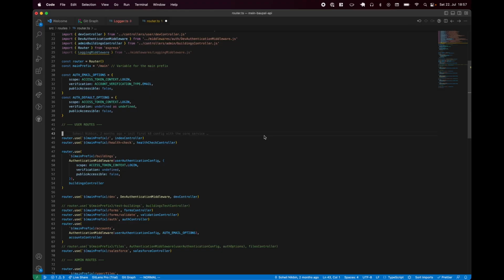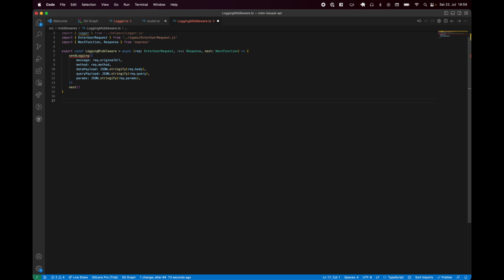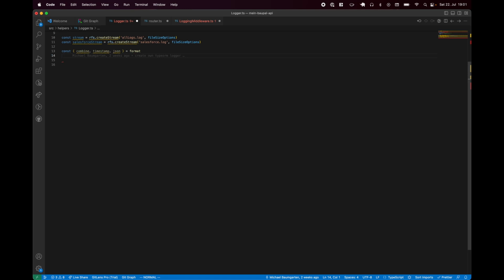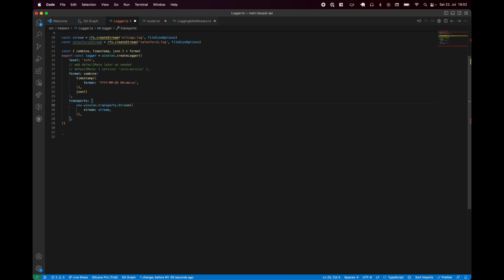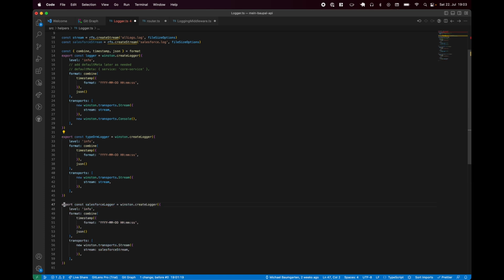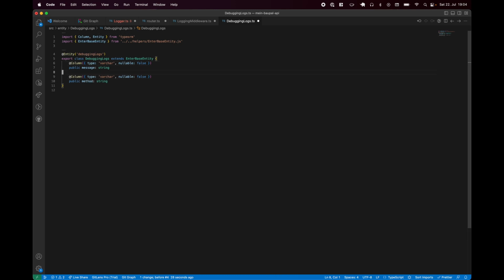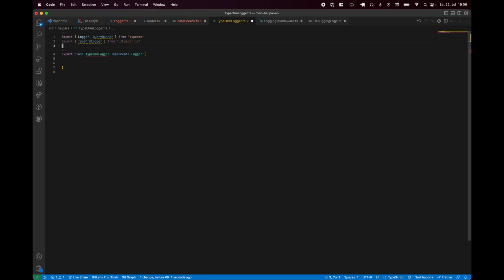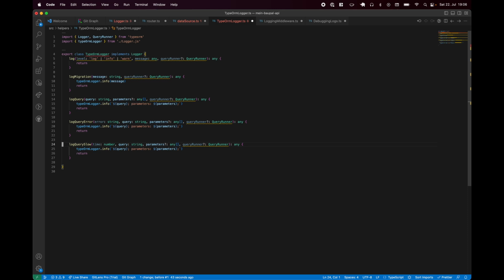Stop being blind: Easy way to add logging to nodeJS Typescript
At my work for a long time we were blind. In this video I explain how I enabled us to add logging in a simple but effective way. I discuss different approaches that can be taken, and the use of the logging library winston.